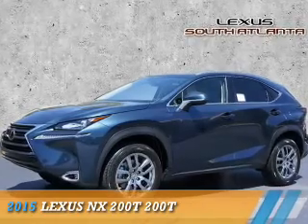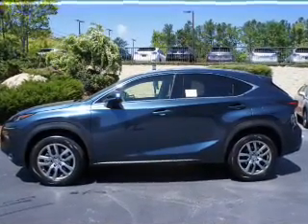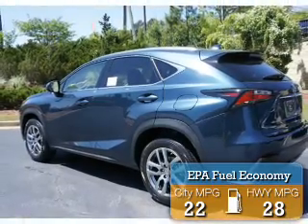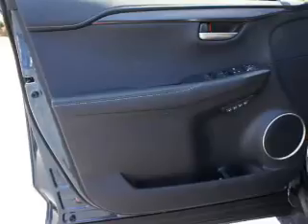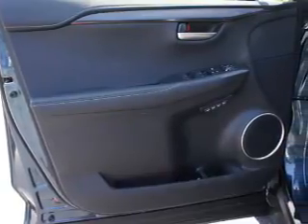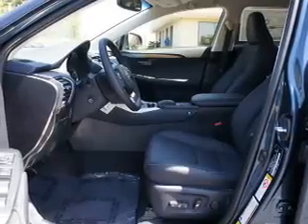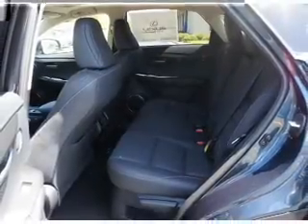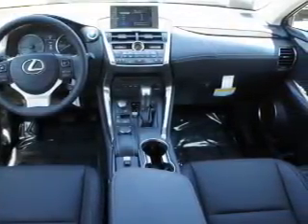2015 Lexus NX 200t 50742 - Union City GA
Year: 2015
Make: Lexus
Model: NX 200t
Trim: 200t
Engine: 2.0 liter 4 cylinder
Transmission: Shiftable Automatic
Color: Blue Mica
Mileage: 7
Address:
4025 Jonesboro RoadUnion City, GA 30291
VIN:JTJYARBZ5F2008248